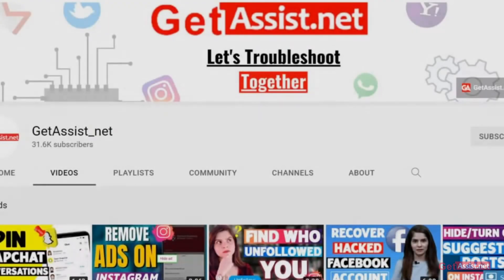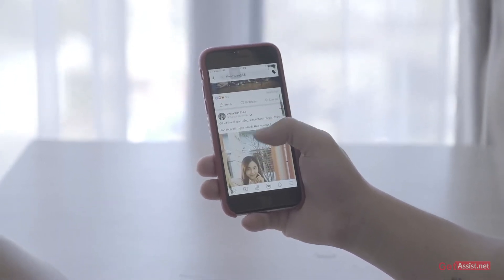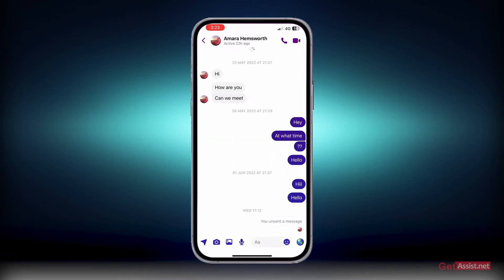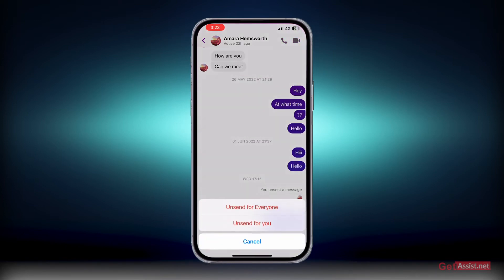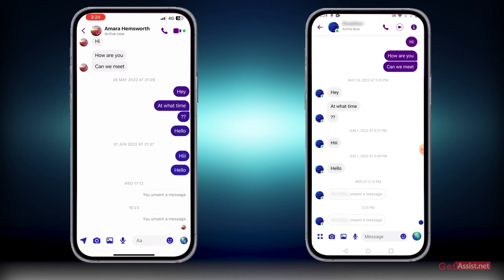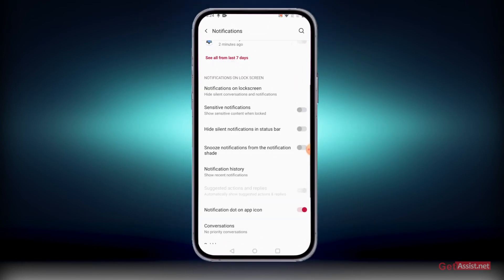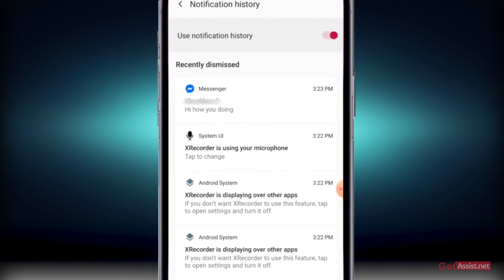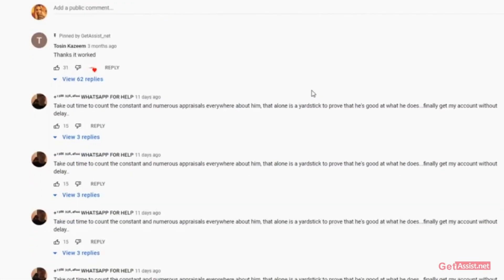How to Check Unsent Messages on Facebook Messenger? Read Unsent Messages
if you want to know how you can check or read unsent messages on messenger then this video is for you, watch the video till the end and share your feedback with us in the comment section.

📌Read Blog Here ⬇️⬇️
How to See Unsent Messages on Messenger (Proven Ways)